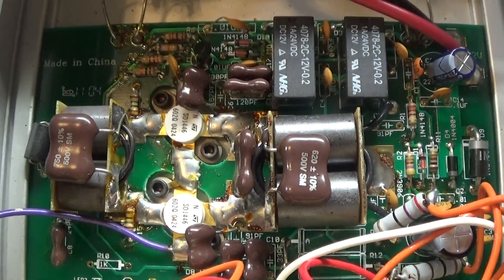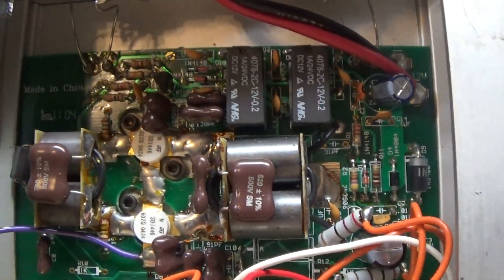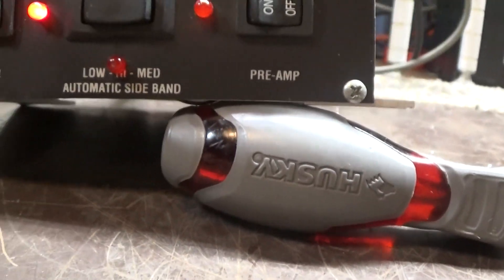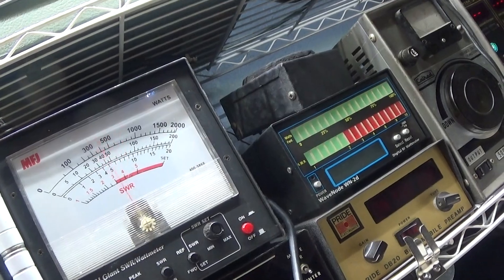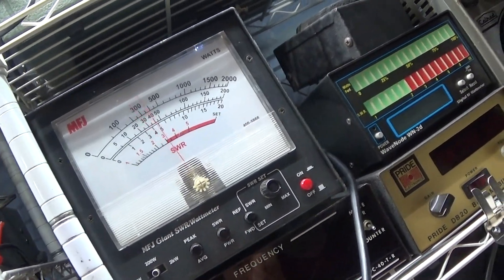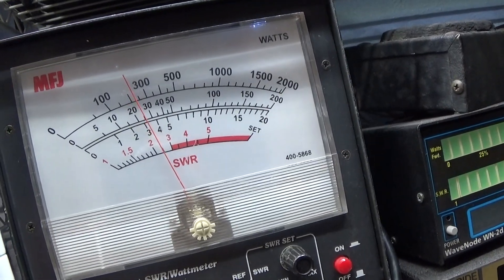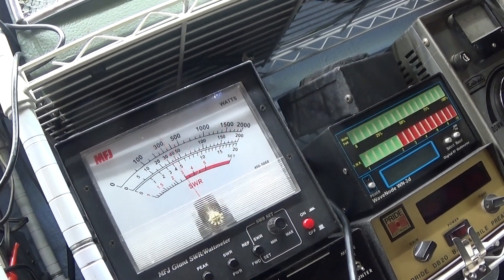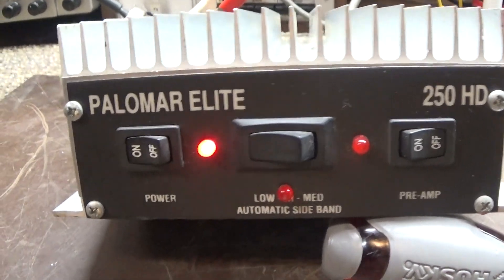Palomar 250HD 2 pill mobile linear amplifier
another toy I picked up, a Palomar 250HD 2 pill mobile amplifier. Uses 2 SD-1446 transistors which are 70 watt pills. With 2 watts in it would dead key 20-40 depending on power setting and swing to 180RMS and 250 peak. I was surpized that this little 2 pill dead so much. Preamp works too. Heat sink did got pretty warm especially considering I only keyed it down for a minute. I wouldn't push the little fella too hard.